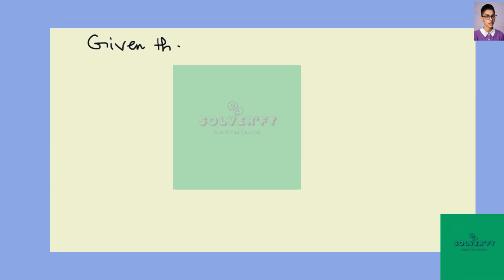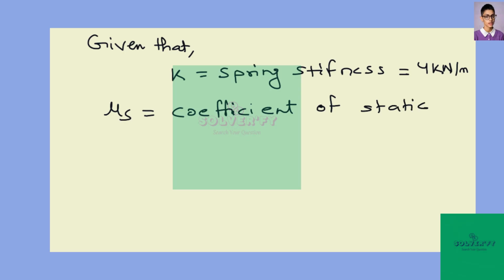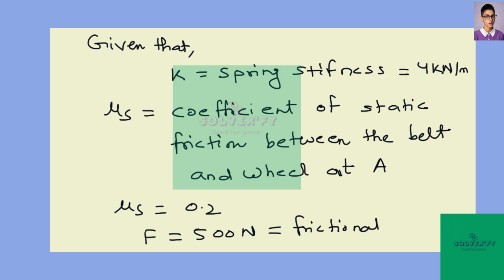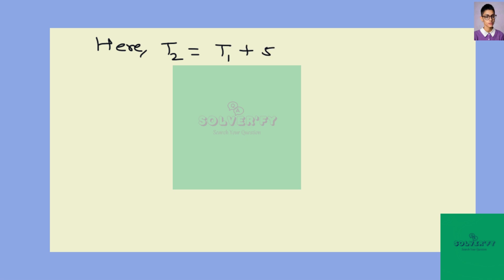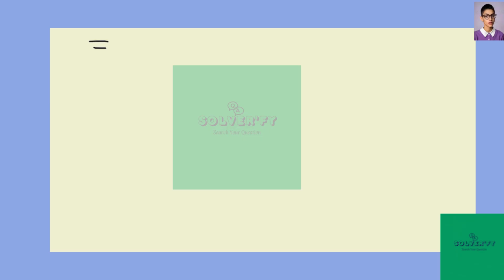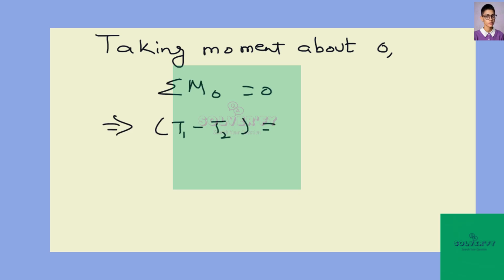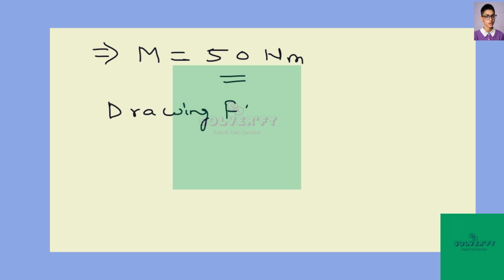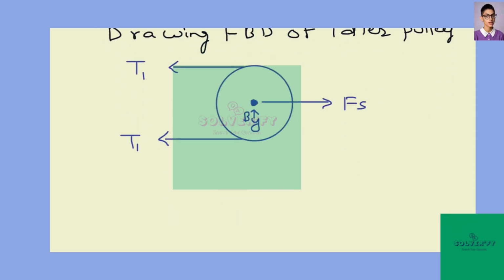[Engineering] A conveyer belt is used to transfer granular material and the frictional resistance on